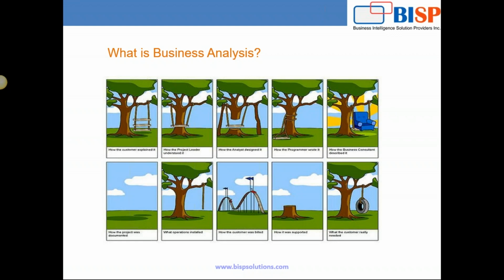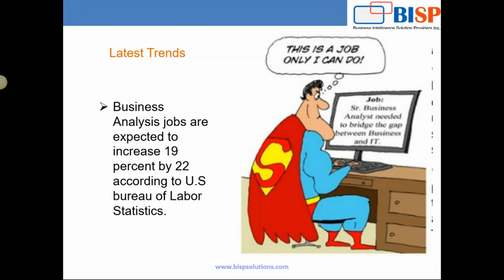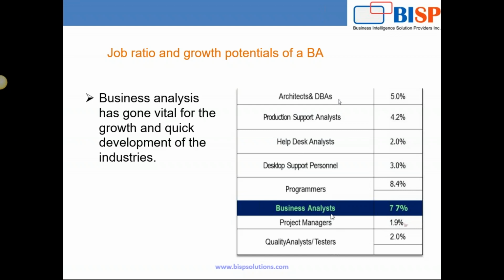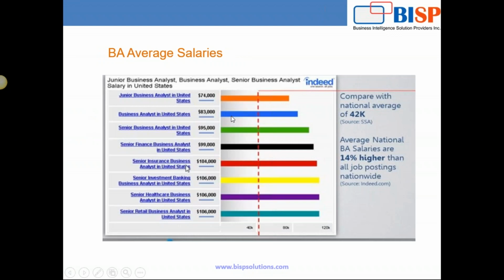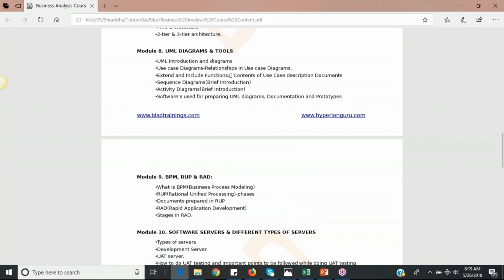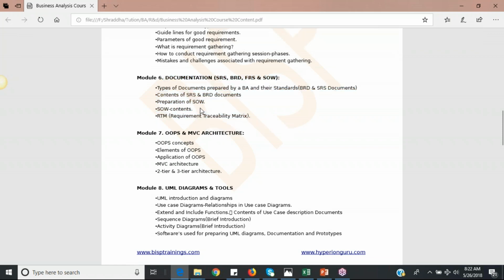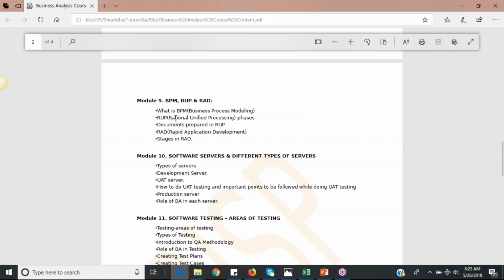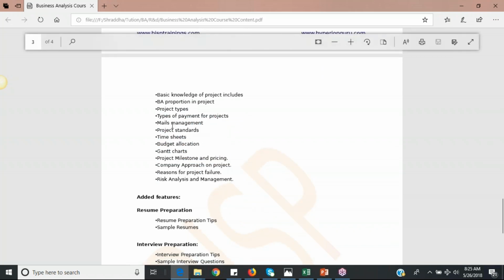Business Analysis Demo Session